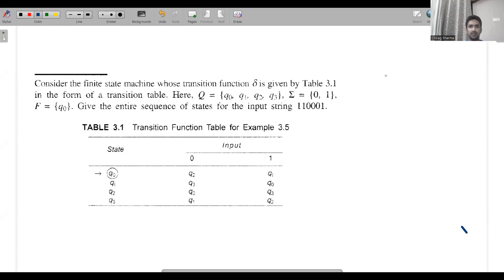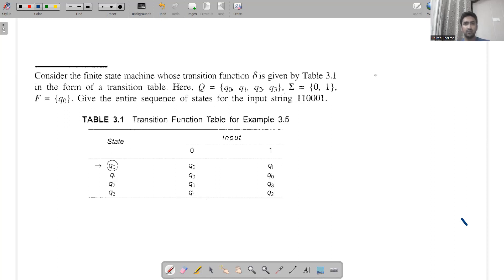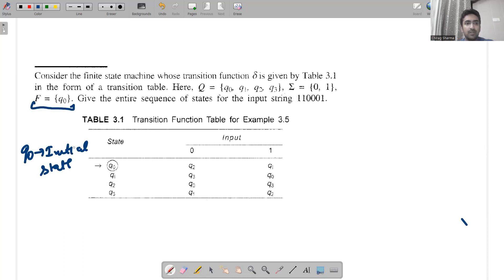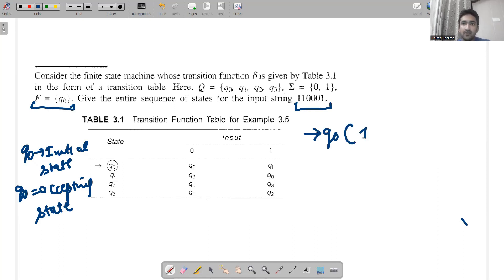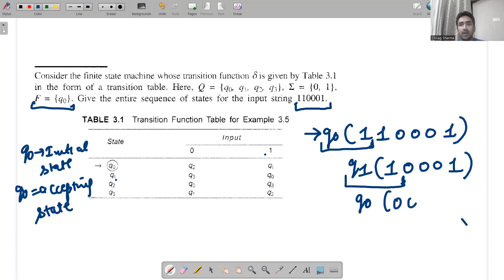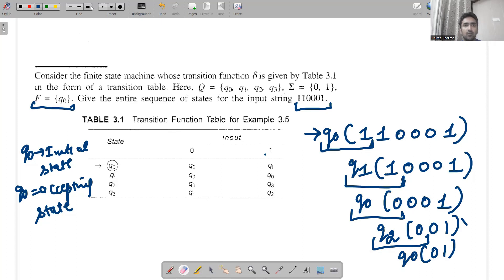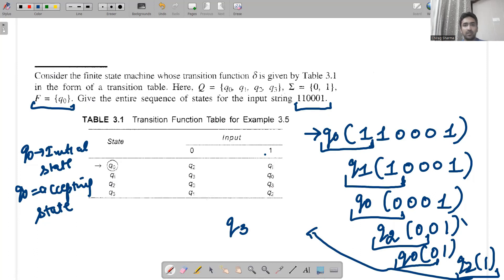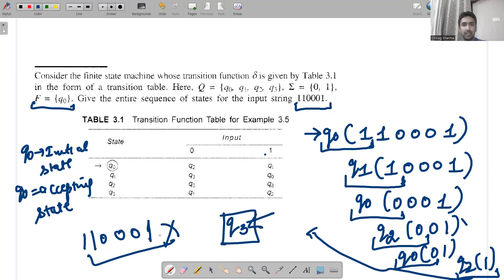How to Accept a string in Finite Automata| Acceptability| Easy Way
1) Simplest Way to Accept a String in Automata
2) Acceptability of a String